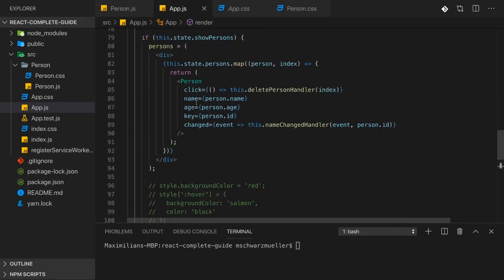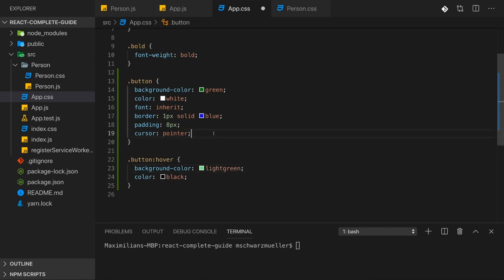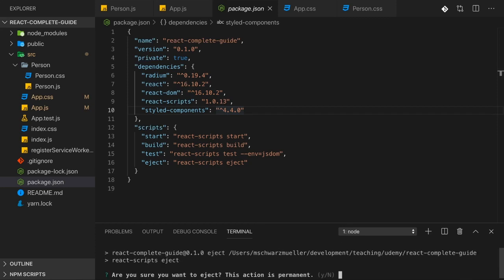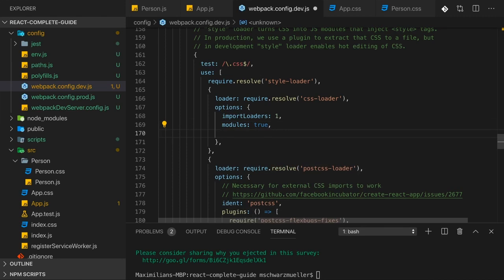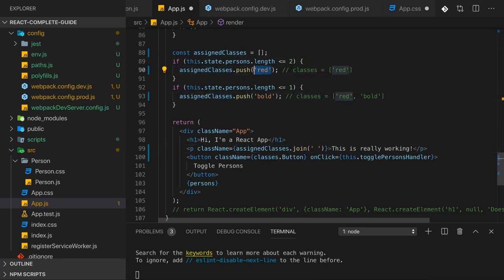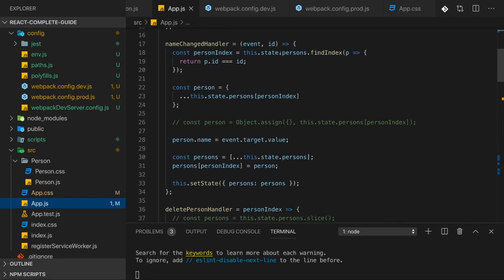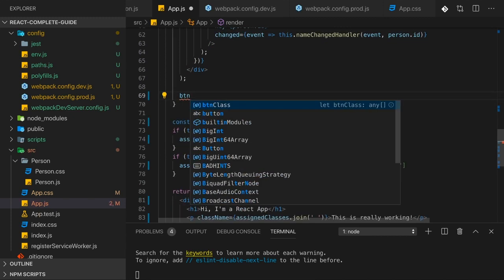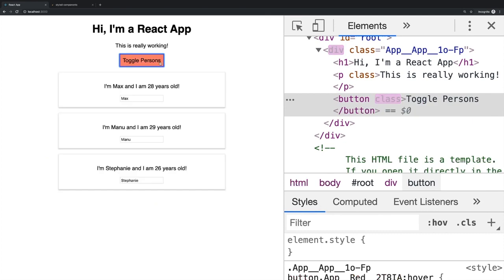styling 10 css modules